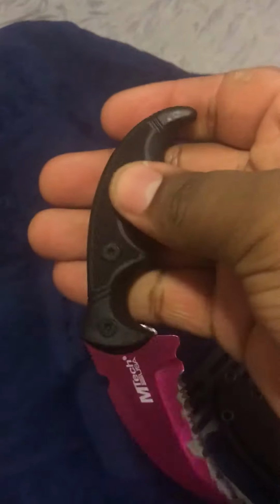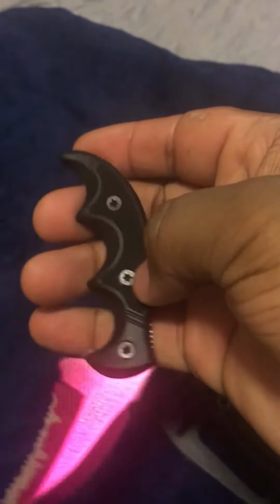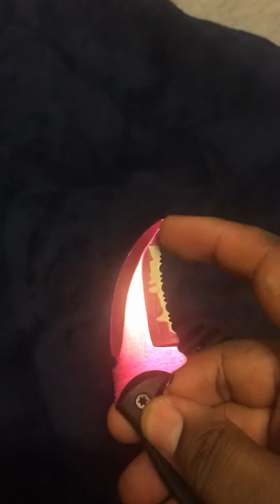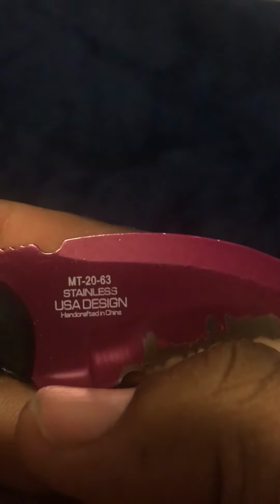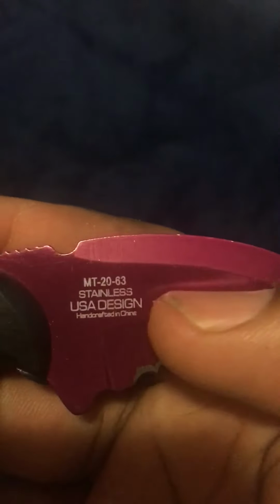Mtech retention knife